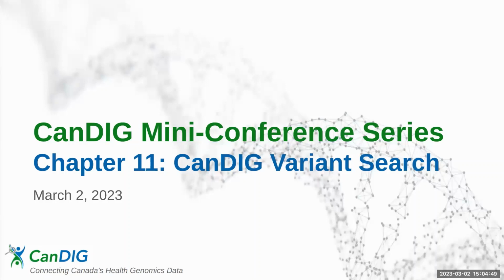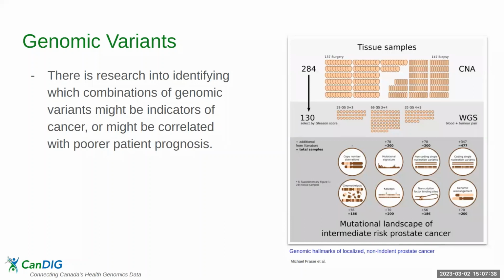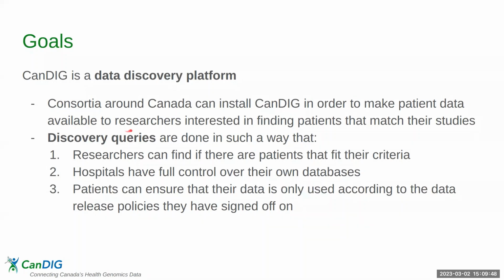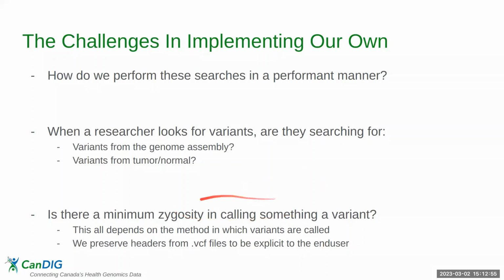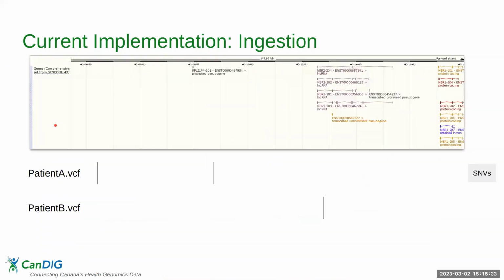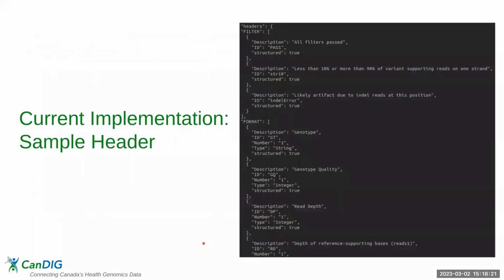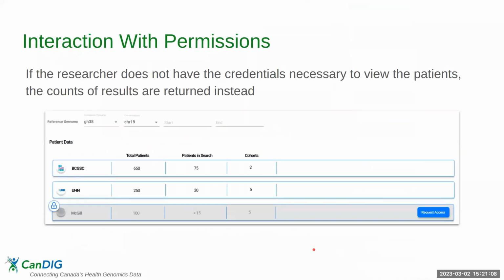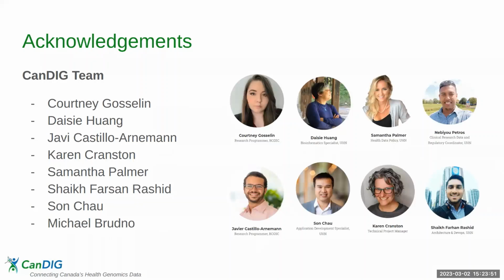CanDIG Variant Search - CanDIG Mini-Conference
During this series, our team members present a brief talk on an area of their expertise or particular interest. This chapter, presented by Software Developer Francis Nguyen, provides an overview of the platform's plan for variant search.